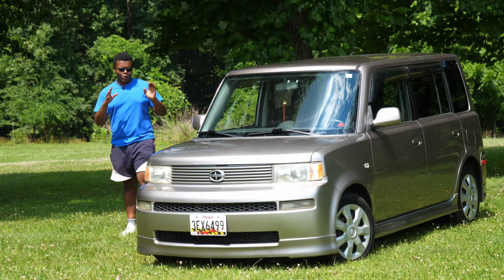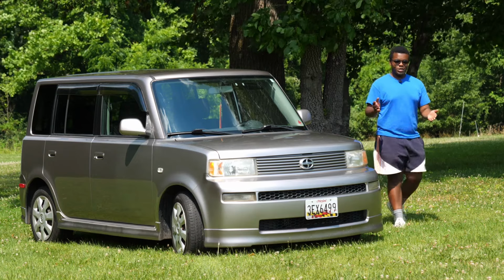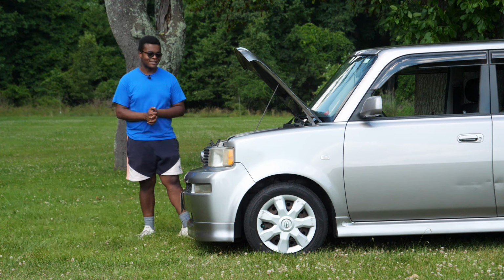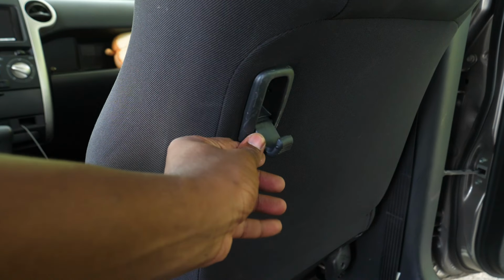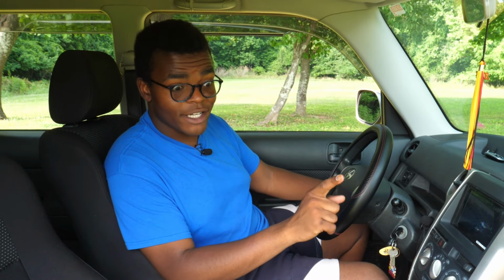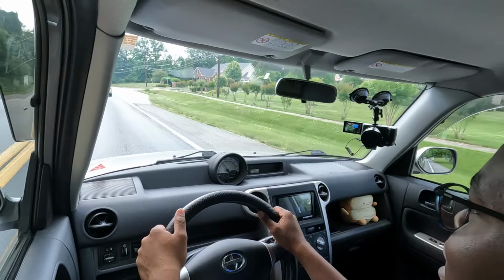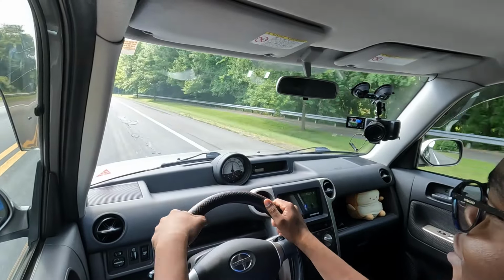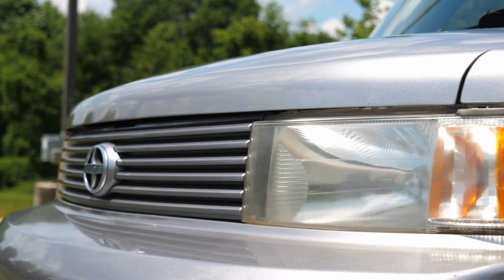The Scion xB was Japan's Little Toaster Box of the 2000's!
Today we take a gander at the original Scion xB, one of Scion's most recognizable cars on the road.
0:00 - Intro
0:53 - The History of Scion & the xB
2:29 - About this xB
3:51 - xB Configurations
4:22 - Powertrain Specs
5:55 - Hubcap & Wheel Options
6:25 - Trunk Space
7:29 - Rear Seat Impressions
8:20 - Front Seat Impressions
12:33 - Driving Impressions
18:12 - Closing Thoughts
Can I review your car?